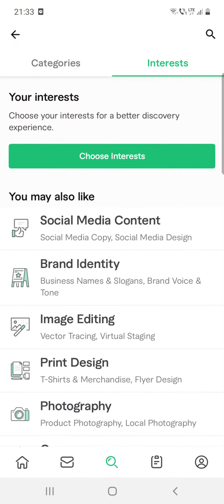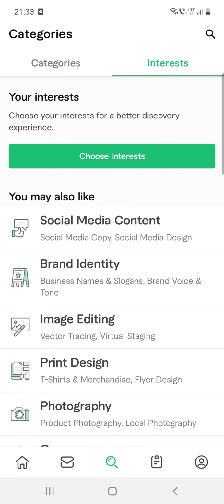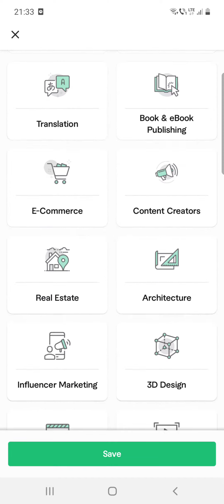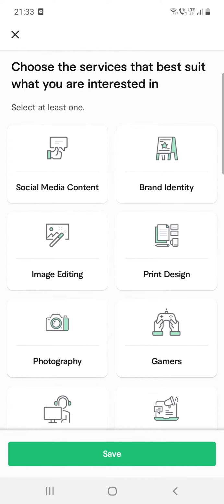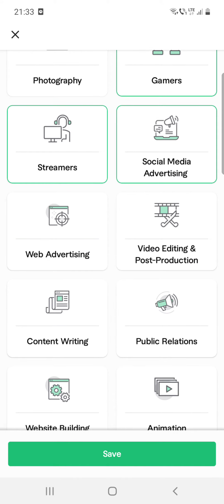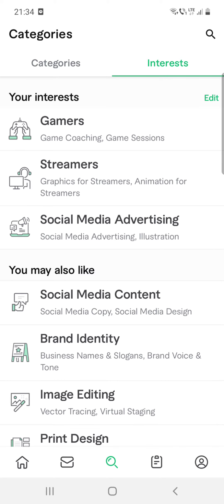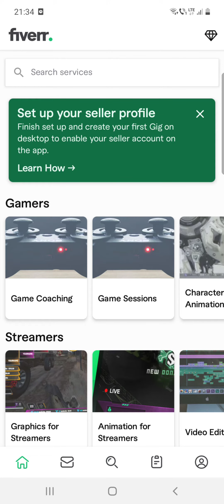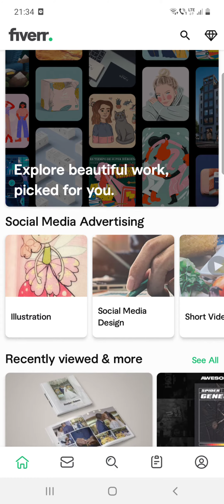How to choose your interests on Fiverr? - Fiverr Tips